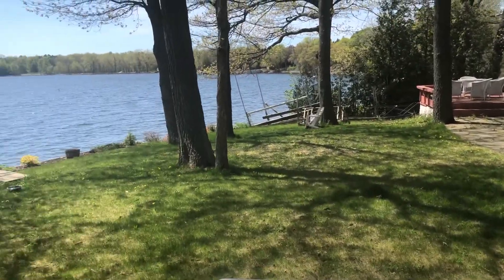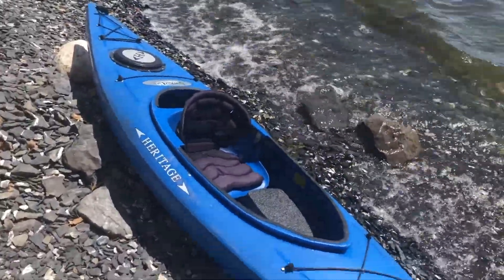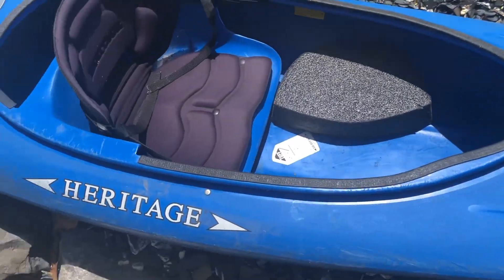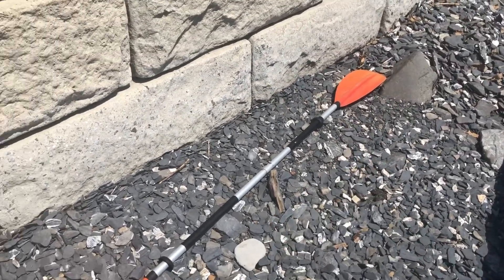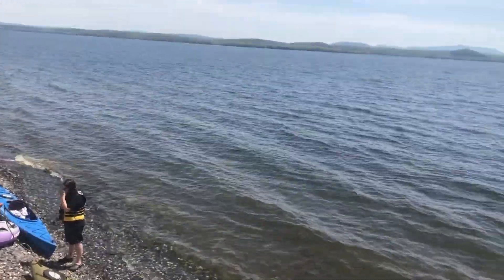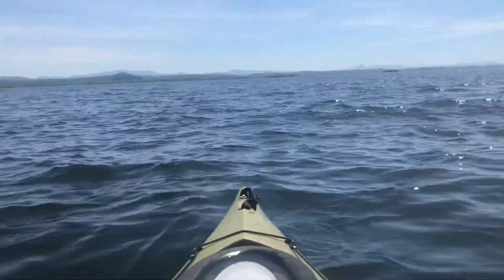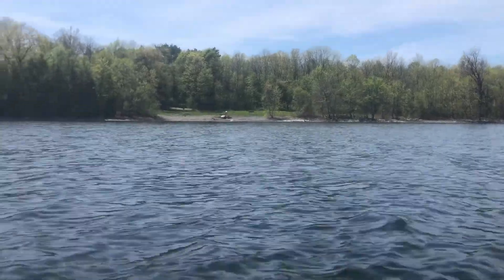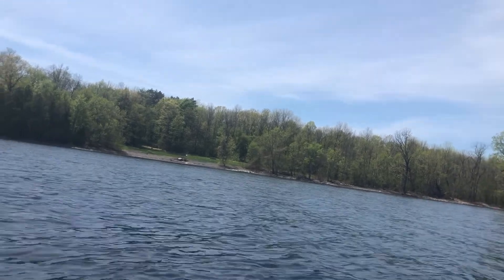Kayaking on Lake Champlain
Today's field trip we will be going kayaking on Lake Champlain. We will be taking a trip up to Brittany’s family lake house. Here Britany, Angelina and I will be taking a trip out on the lake. On the lake we talk about the things we see, things people can do on the lake and the different types of fish in our lake. At the end of the video I will take the children on a small tour of the lake house and the things that are there.

Materials needed: Nothing

Goals of this activity:
Objective 12a. Recognize and recall
Objective 12b. Makes connections
Objective 27 : Demonstrates knowledge of Earth’s environment
Objective 28 : Uses tools and other technology to perform tasks